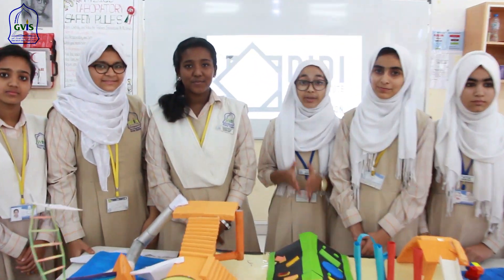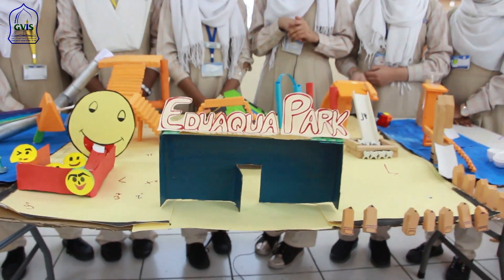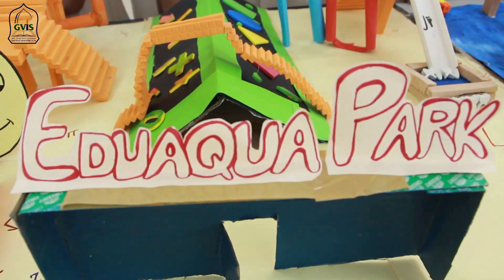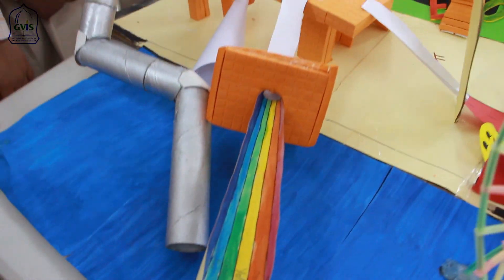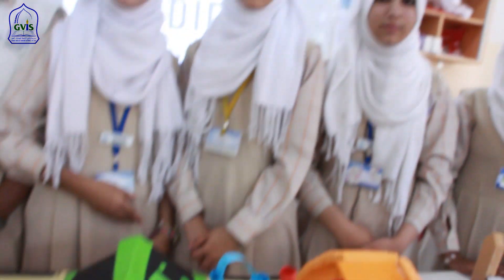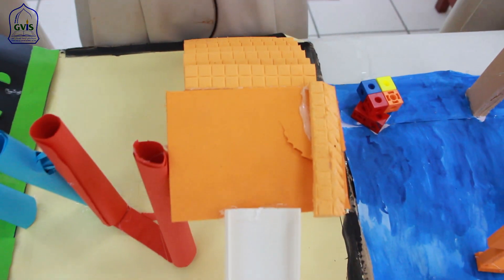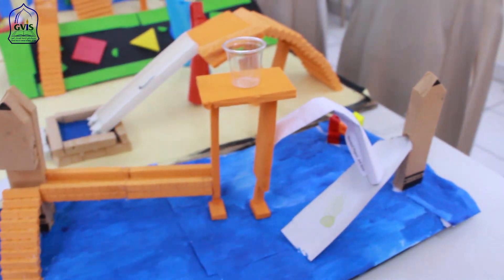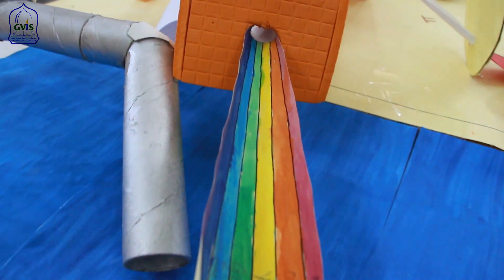Grace Valley Indian School_Dubai Holding_Edutain Eight_PDS_2019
A wonderful video created by students of Grace Valley Indian School for a Design Solution for a specific DIDI Project Design Space Challenge. The main challenge of these specific project for Dubai Holding is to design an innovative educational theme park.

UAE’s largest design challenge for high-school students